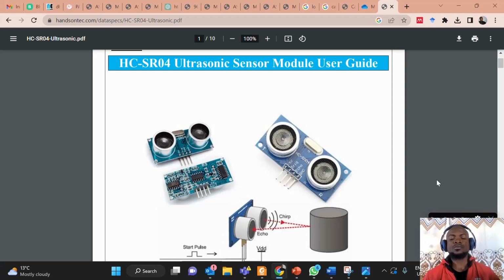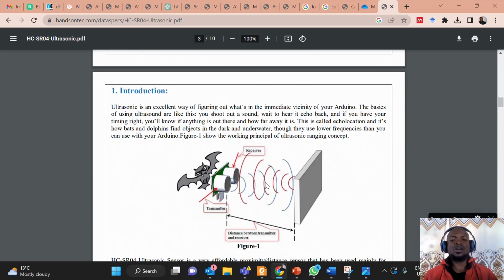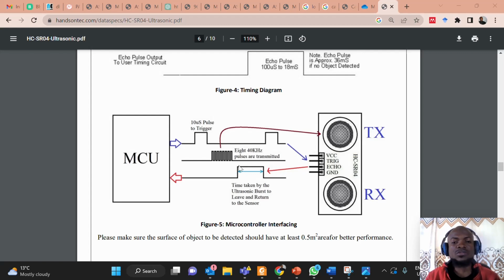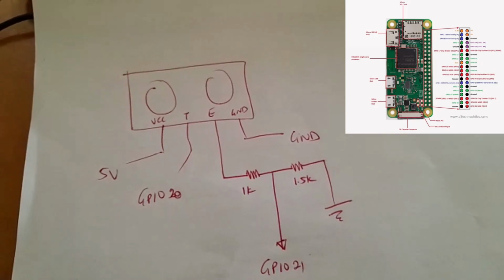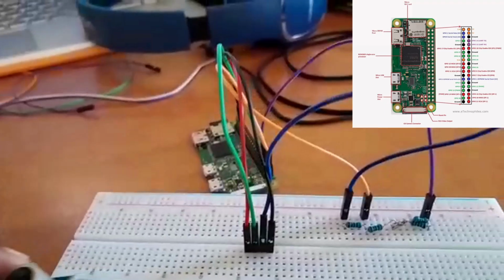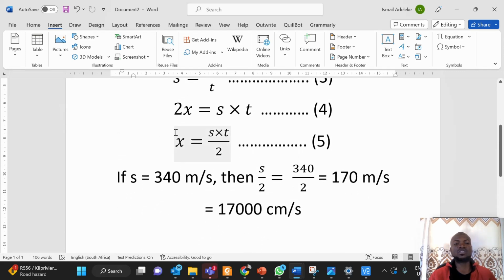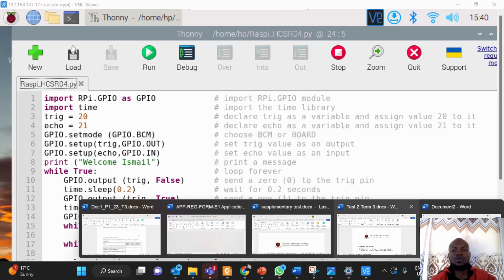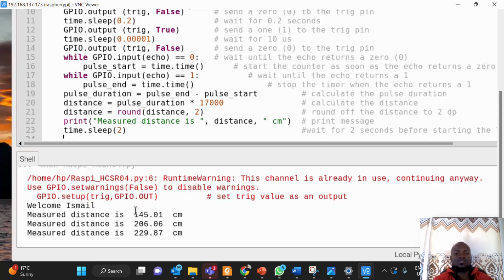Interfacing HCSR04 with Raspberry PI (Robotics)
The aim of this tutorial is to create a robotic system that can do all and more than what human can do.